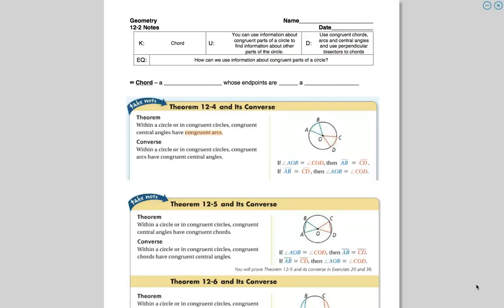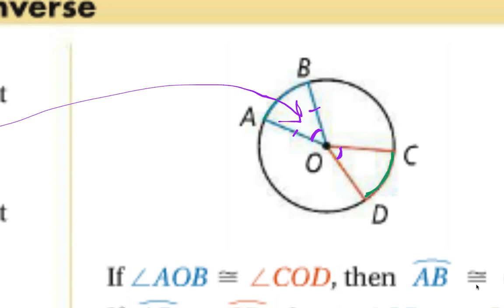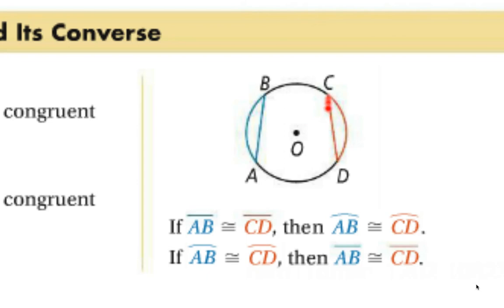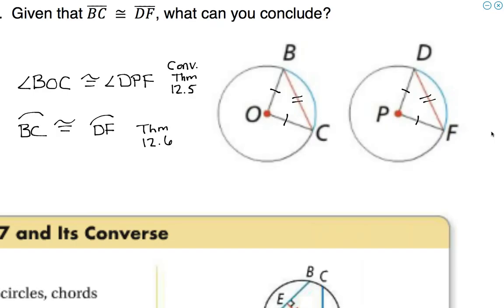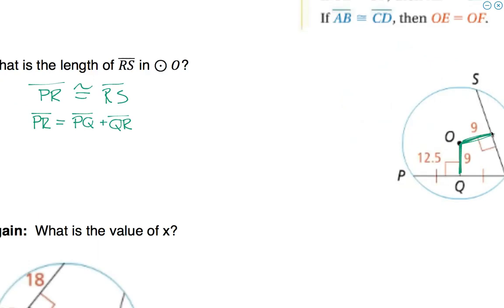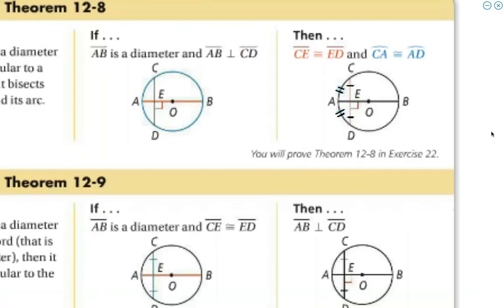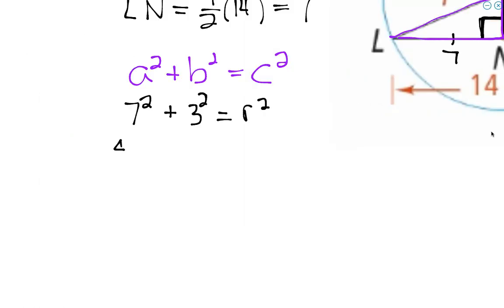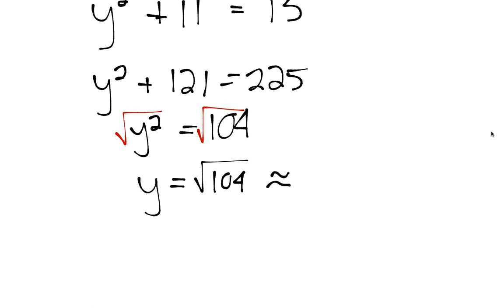Core Geometry- Section 12.2